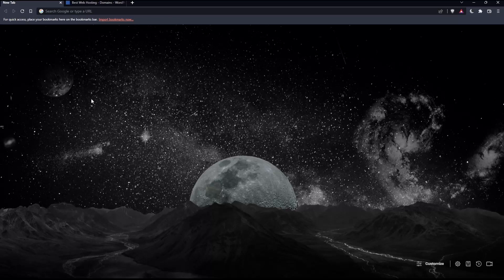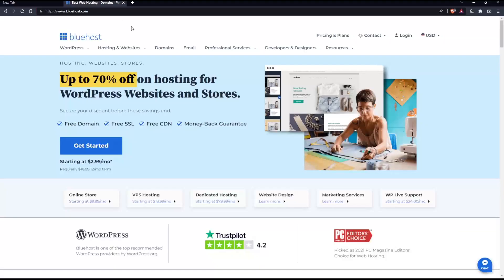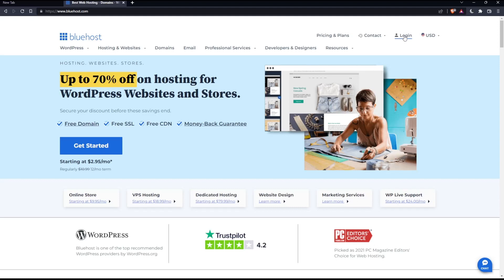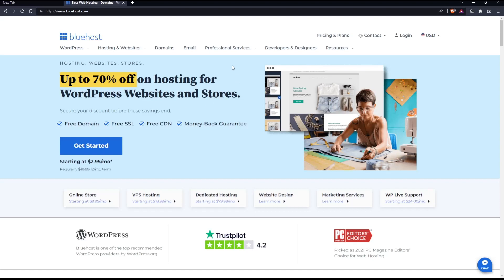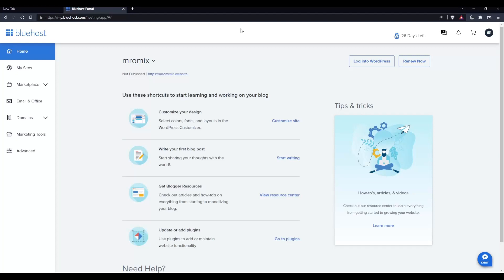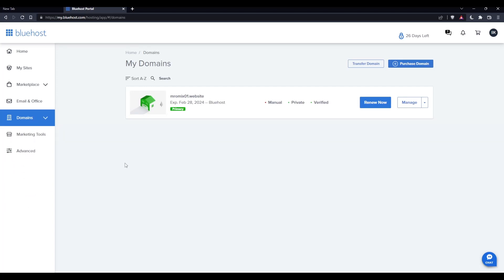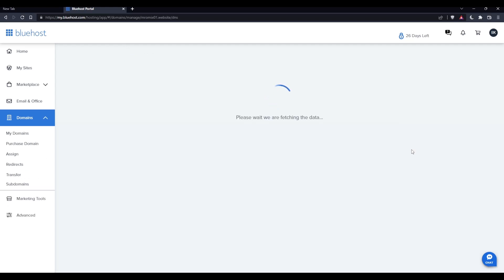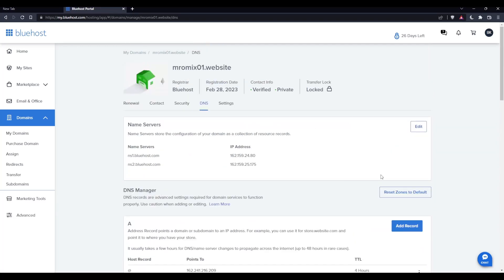How To Set Dns Bluehost Tutorial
Today we talk about set dns,bluehost set dns,dns settings,bluehost tutorial,domain name system